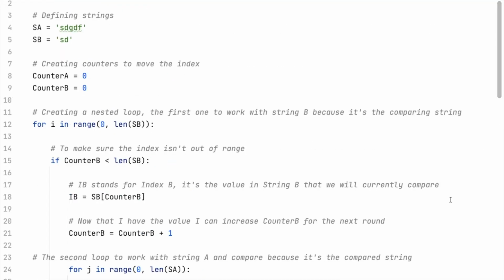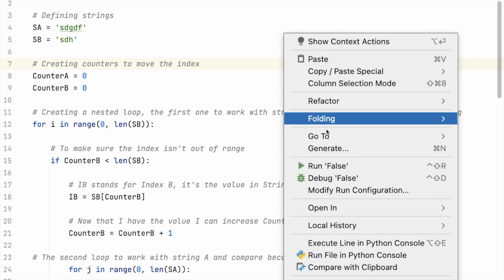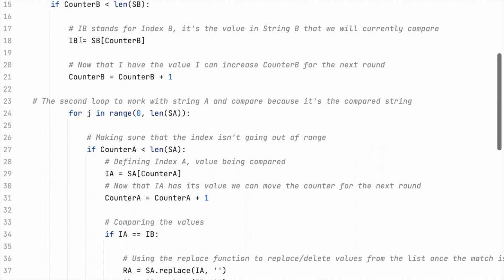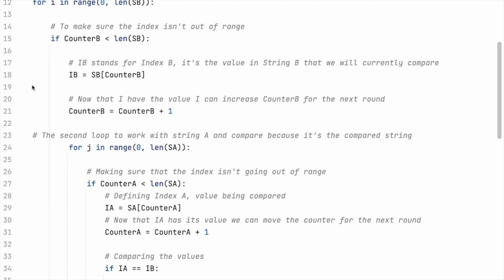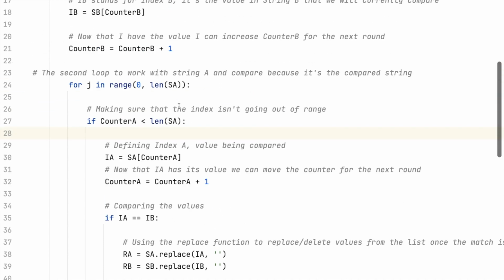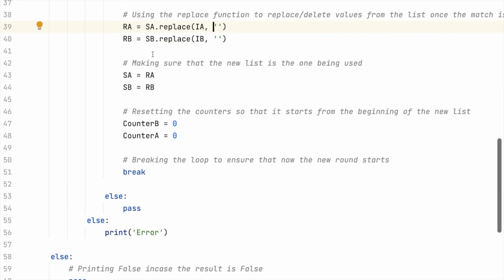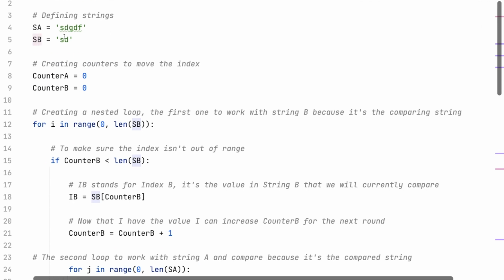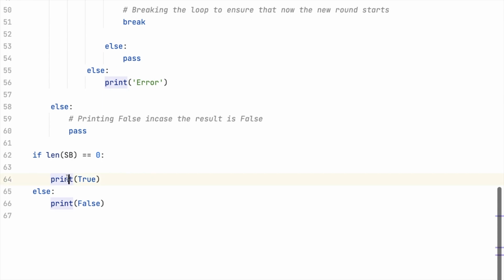Python with Anvita #126 - String manipulation